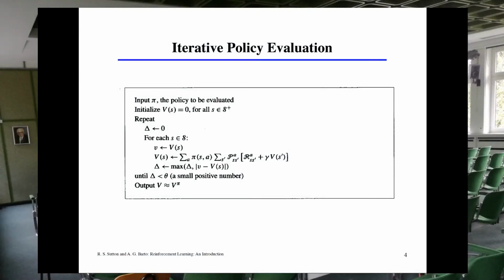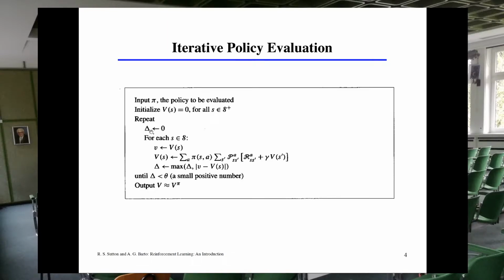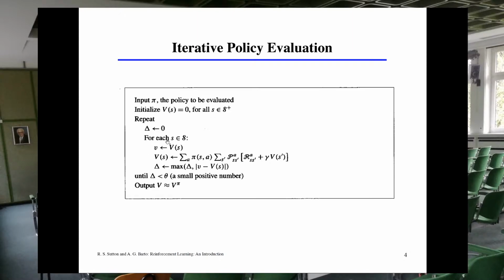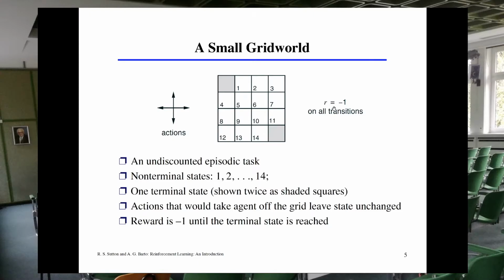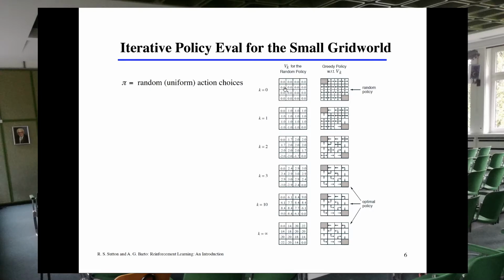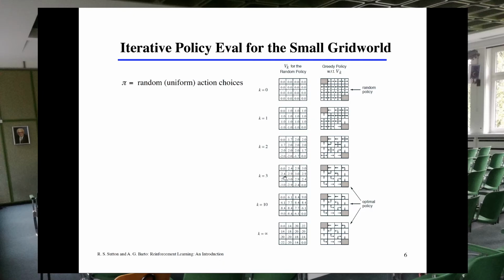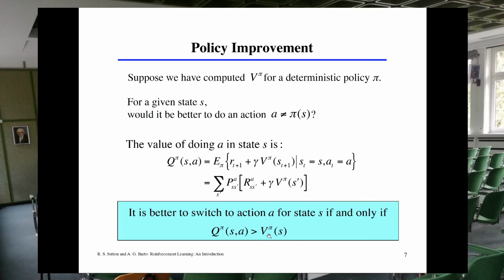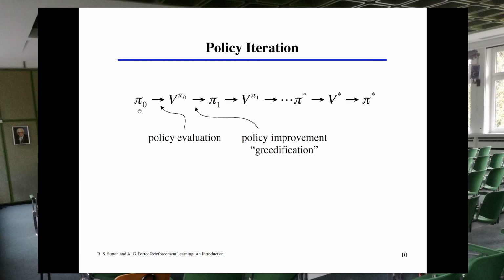Dynamic Programming (Part Two)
I explain the iterative policy evaluation algorithm.